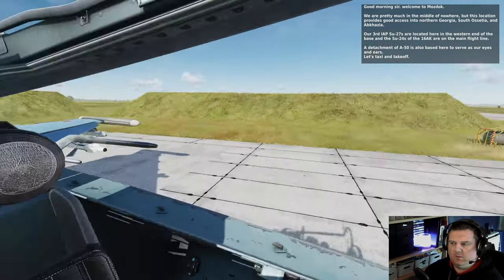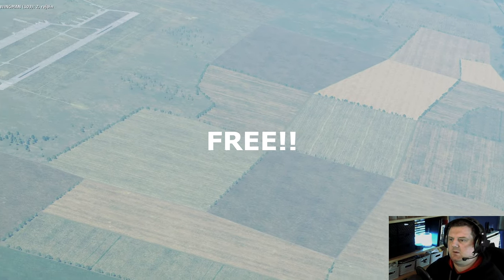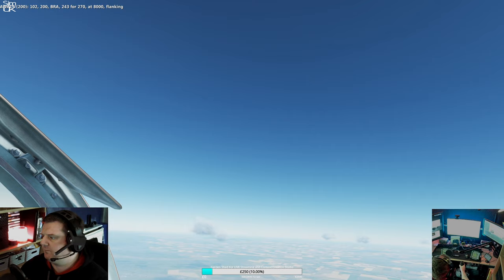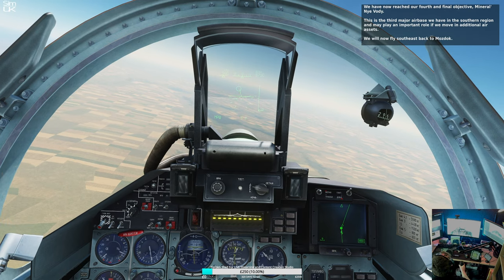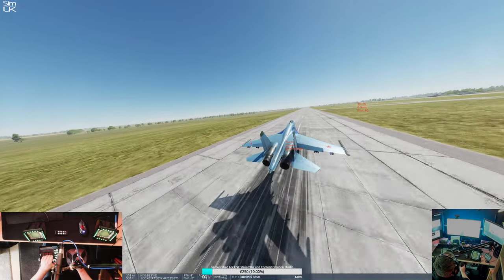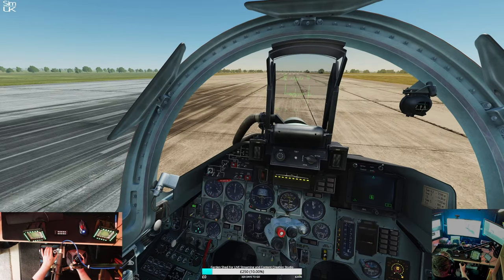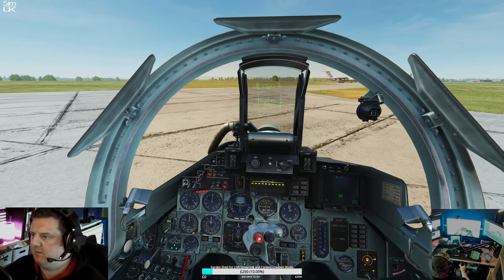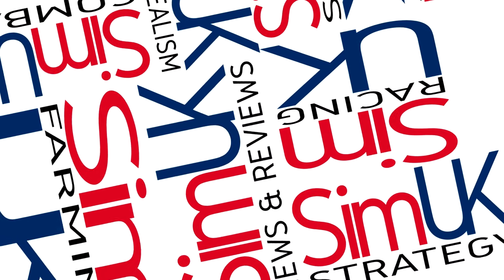[WIIRL] INTRODUCTION | DCS WORLD What is it Really Like for NEW Players?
Welcome to Sim UK Ultimate Realism; Let's PLAY.